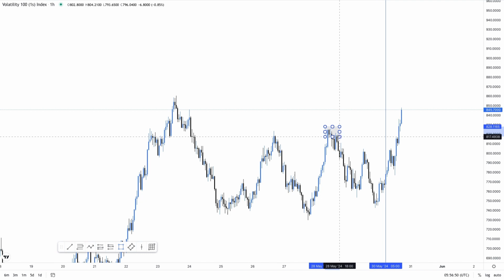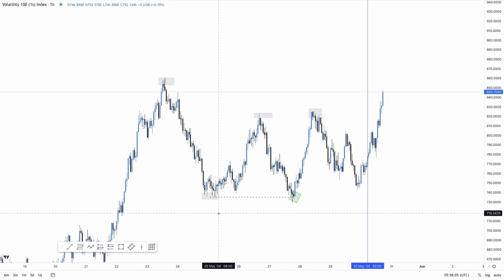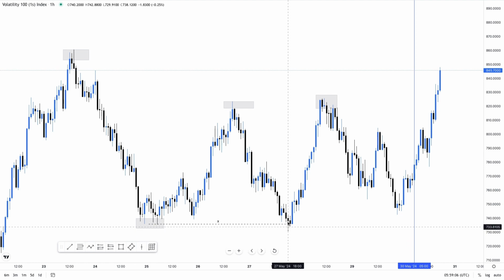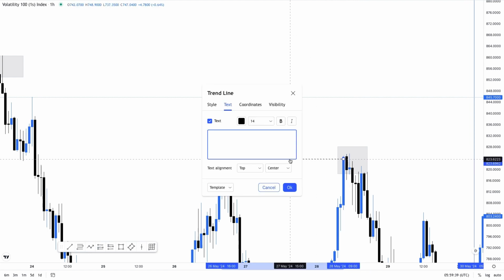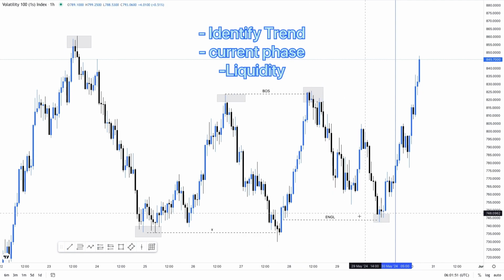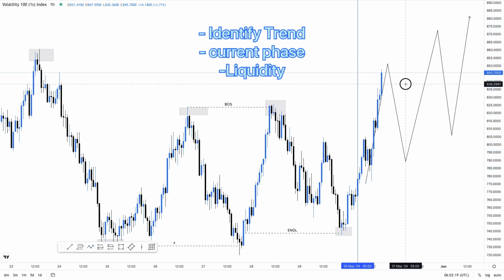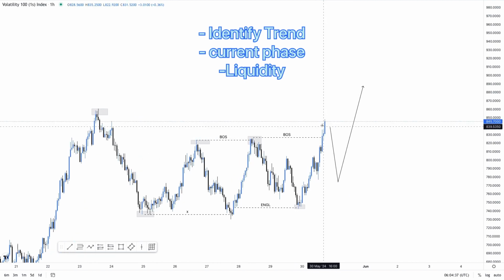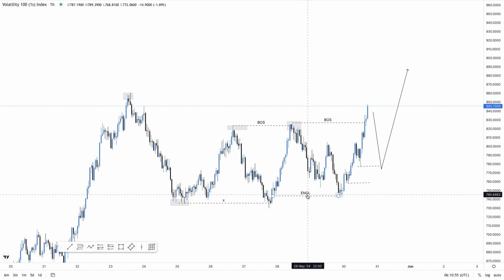Synthetic Index SMC strategy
Join Highest Traders For Proper Trading Guidance.